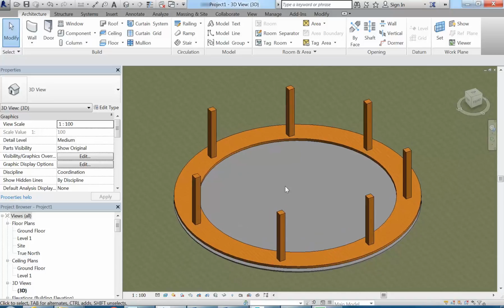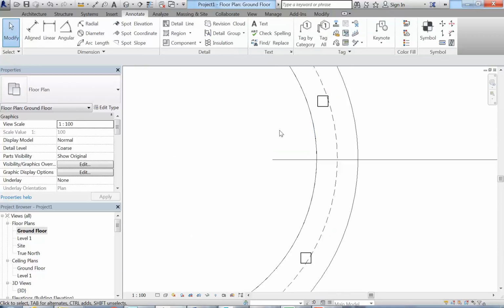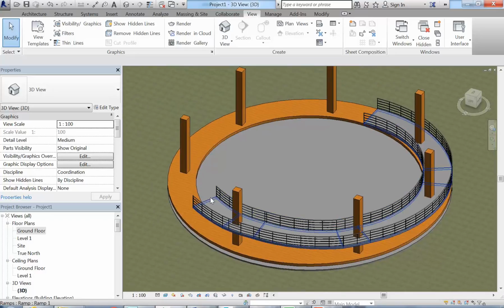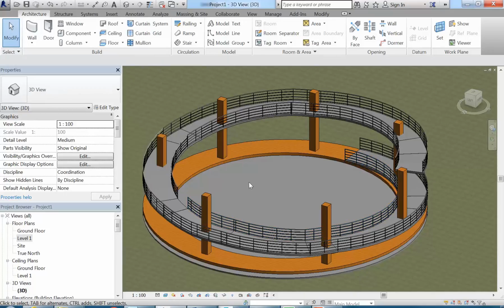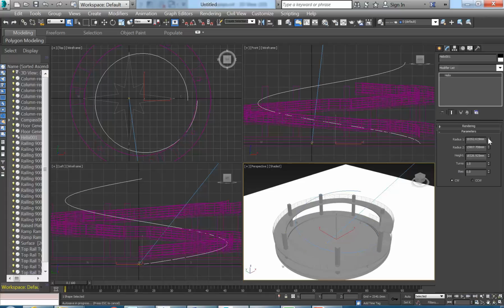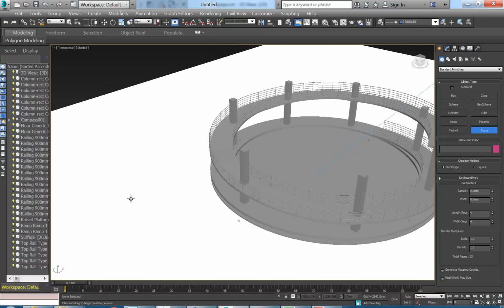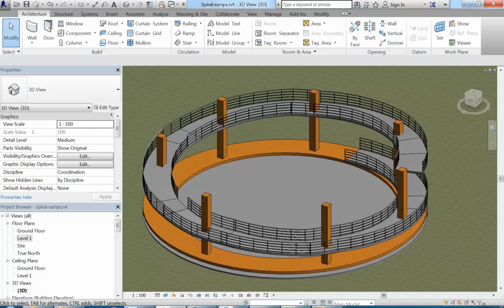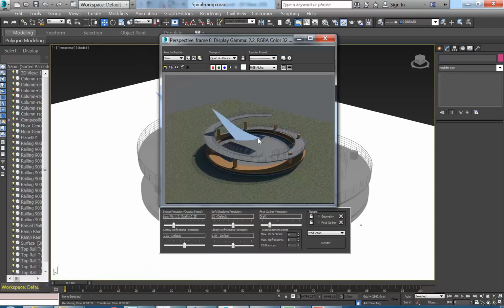Modelling memorial space 06 Ramps&ComplexFormsRevit&3dsMax